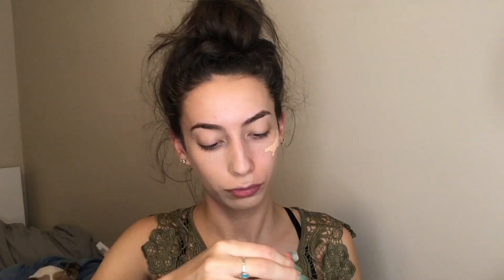SEPTEMBER FAVOURITES & F#$% NO'S + DEMOS | Athina Carolina